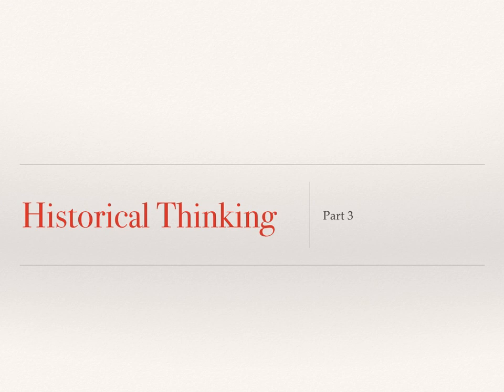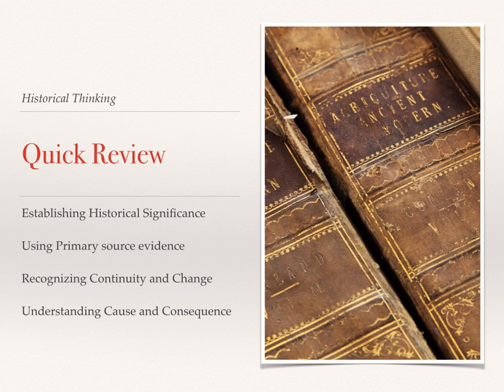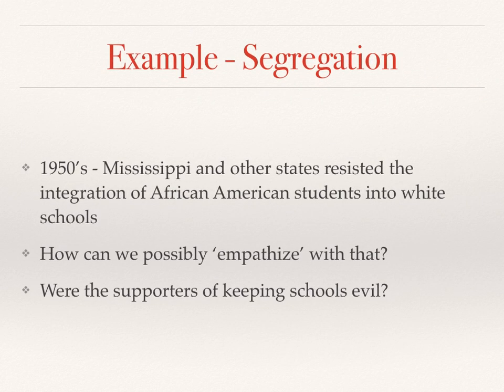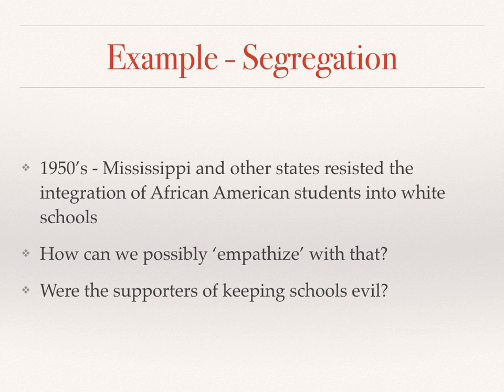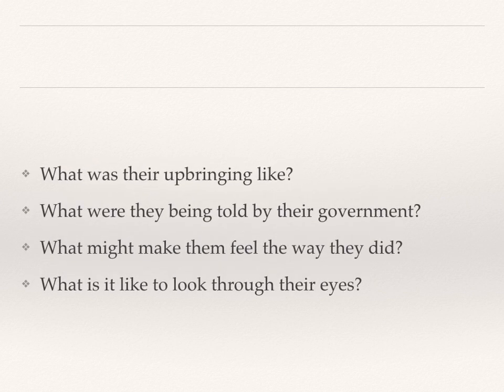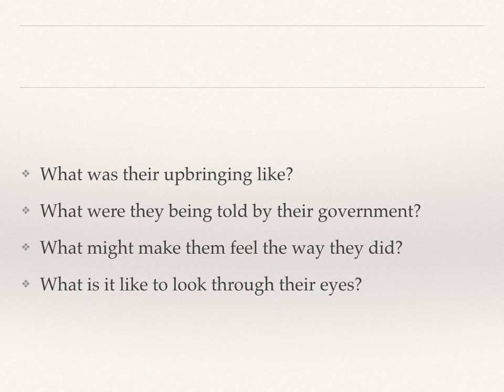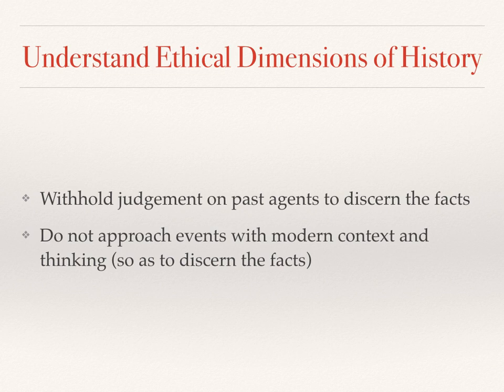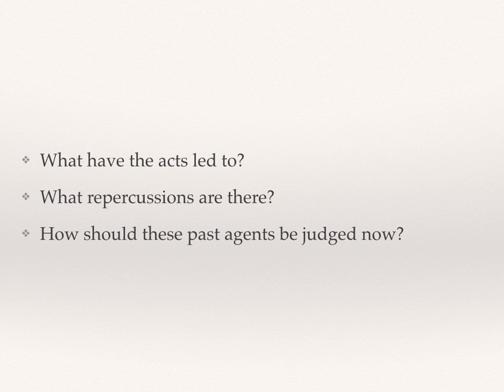Historical Thinking 3